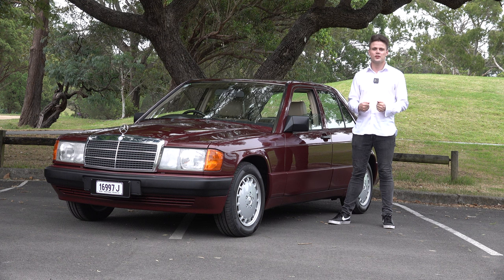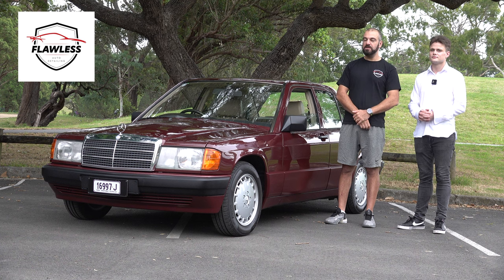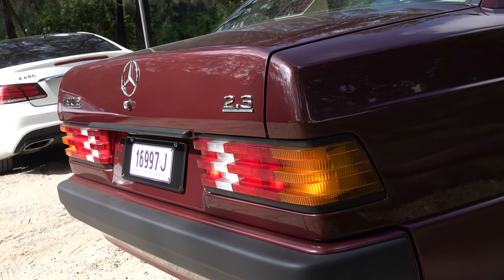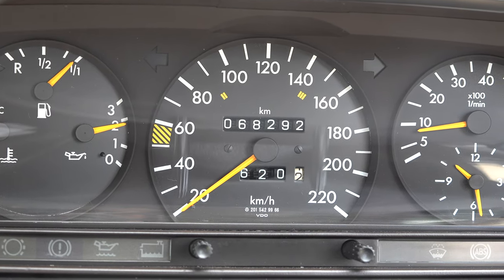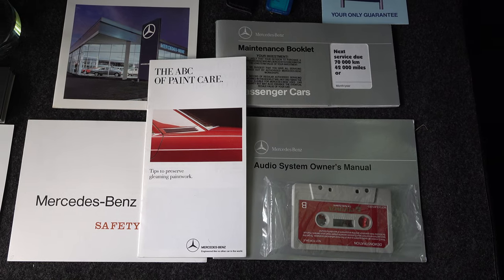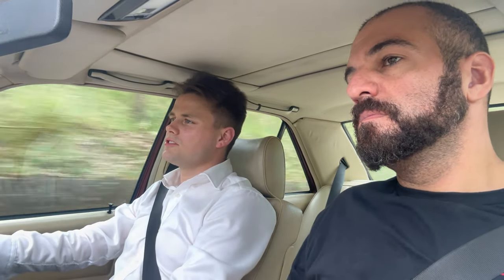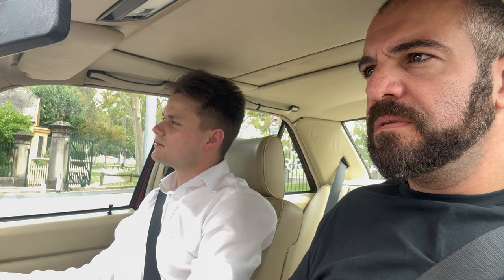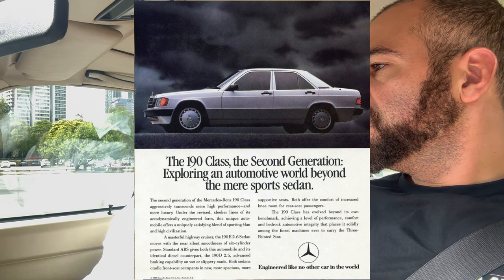Mercedes 190E 2.3 (W201) inc history, ownership cost and driving - Review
The Mercedes-Benz W201 was the internal designation for the Mercedes 190 series sedans, a range of front-engine, rear drive, five passenger, four-door sedans manufactured over a single generation, from 1982 to 1993 as the company's first compact class automobile.

Timeline:
00:00 - Introduction
00:21 - Overview
00:59 - Flawless Auto Detailing
01:31 - Exterior
02:32 - Interior
04:19 - Rear seats
04:36 - Boot
05:11 - Engine
05:39 - Driving and Wrap up